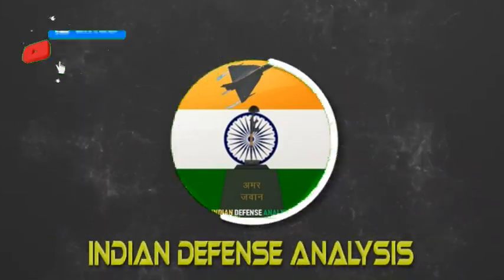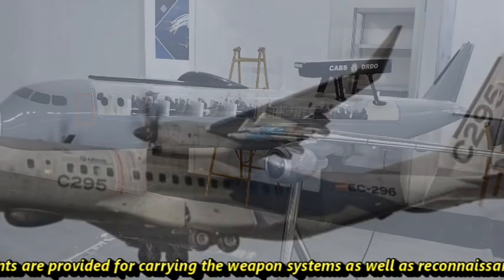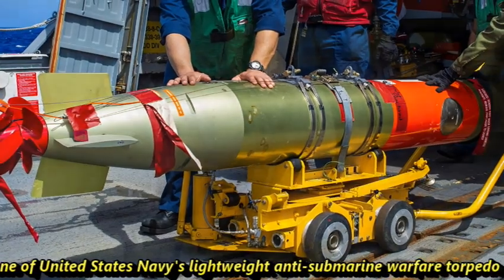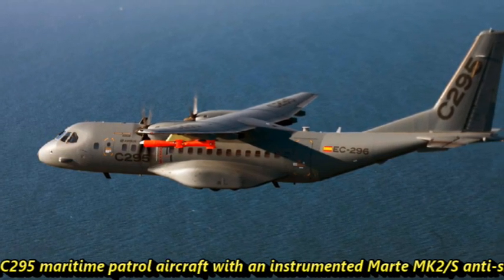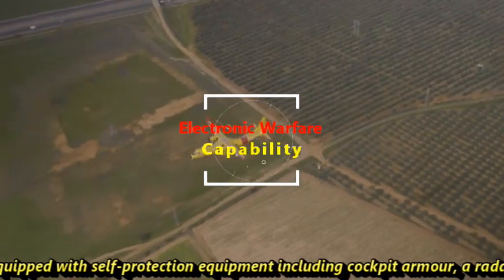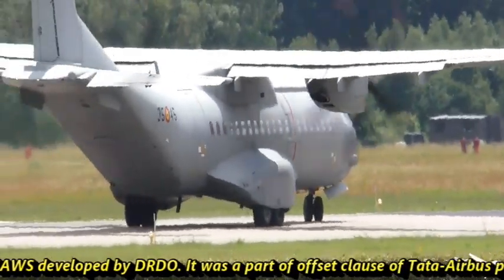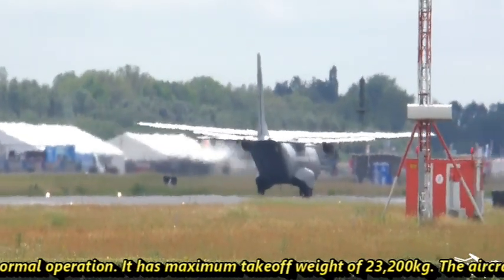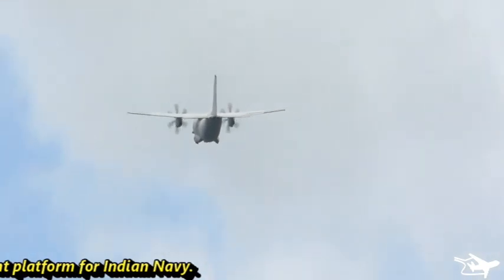Part-II : C295 based DRDO MMMA: Weapons & Electronic Counter Measures| Making of indigenous P-8I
MMMA Weapons & Sensors

Recently we have made a detailed video on DRDO’s Multi-Mission Maritime Aircraft (MMMA) program based on C-295 platform. In the video we have covered in detail about the sensors, electronics and avionics going to be used in the platform for maritime operational roles. The aircraft is also well suited to conduct maritime patrol, anti-submarine warfare (ASW) and anti-surface warfare (ASuW) missions. In today’s video we are going to talk about the weapons and sensor that can be integrated with the aircraft. Underwing hardpoints are provided for carrying the weapon systems as well as reconnaissance / jamming pods and search lights. The C295 has up to six underwing hard points for weapon systems. The hard points can hold torpedoes, anti-surface missiles, mines and depth charges.

Anti-Submarine Warfare

In May 2010, Airbus Military conducted the first torpedo launch from a C295 MPA aircraft. In July 2010, the anti-submarine variant was certified by the Spanish authority INTA for its military airworthiness. In the anti-submarine warfare (ASW) role, the C295 can also be equipped with MK46 torpedoes. The MK46 is backbone of United States Navy's lightweight anti-submarine warfare torpedo inventory. It has an operational range of 11km and maximum speed of 40 knots or 74kmph with a warhead of 43.9kg. Alternatively, C295 can also be armed with MK 54 Lightweight Torpedoes.

Anti-Ship Role

In an anti-ship role the C-295 can be integrated with two Marte MK2/S anti-ship inert missile installed under the wing. Airbus Military and MBDA have successfully completed the first flight of the C295 maritime patrol aircraft with an instrumented Marte MK2/S anti-ship inert missile installed under the wing.

The MBDA Marte MK2/S missile is a fire-and-forget, all-weather, medium-range sea-skimming anti-ship weapon system, equipped with inertial mid-course guidance and radar homing terminal guidance, and capable of destroying small vessels and heavily damaging major vessels. The missile has a weight of 310 Kg and is 3.85 m long.

Electronic Warfare capability

C295 aircraft is equipped with self-protection equipment including cockpit armour, a radar warning receiver (RWR), a missile approach warning system (MAWS) and a laser warning receiver (LWR). The aircraft can fire chaff / flares to deceive the incoming radar-directed anti-aircraft artillery (AAA), radar command-guided missiles, radar homing guided missiles and infrared guided missiles. Back in November 2021, Airbus and BEL has signed an agreement worth $93.1 Million for the supply of Radar Warning Receiver RWR and Ultraviolet Missile Approach Warning System MAWS developed by DRDO. It was a part of offset clause of Tata-Airbus project for 56 twin-turboprop C-295 medium transport aircraft worth Rs 20,000 crore for Indian Air Force.   DRDO’s Ultra Violet-based Missile Approach Warning Systems (UVMAWS) will be installed on all Airbus C-295 brought for the IAF and the same might be deployed on the C-295 MMMA along with EO/IR sensors.C-295 MMMA no doubt won’t have the range of the P-8I, but 1500km range with normal payload and crew will still allow it to effectively cover the Arabian Sea and Bay of Bengal and if deployed on Andaman and Nicobar islands it could provide 80% coverage of the Indian Ocean Region (IOR) with a fleet of 12-18 aircraft.

Performance of Airbus Military’s C295

The C295 can fly at a maximum speed of 480km/h with flight altitude of 7,620m during normal operation. It has maximum takeoff weight of 23,200kg. The aircraft has an endurance of more than 11 hours and range between 1555km to 2148KM depending upon the payload and fuel combination it carries. Though it has less endurance and power when compared to P-8Is, still its good for tactical missions while P-8Is can be deployed on missions which demands higher endurance capability. At a price almost one fourth of P-8Is, the MMMA based on C295 is cheap, viable and very potent platform for Indian Navy.